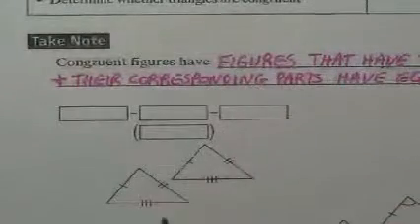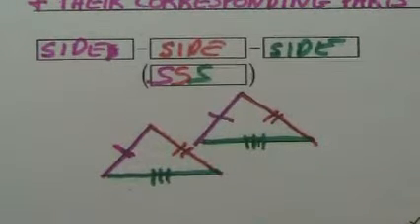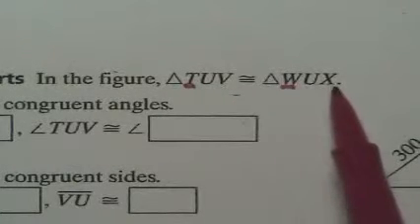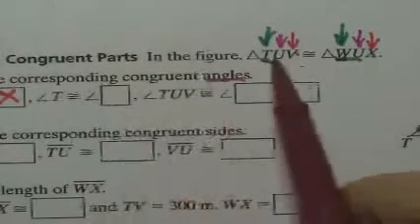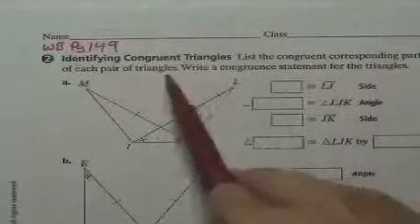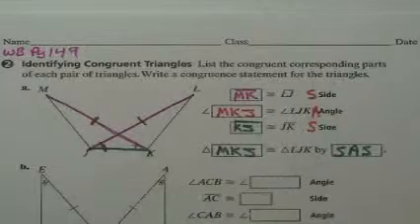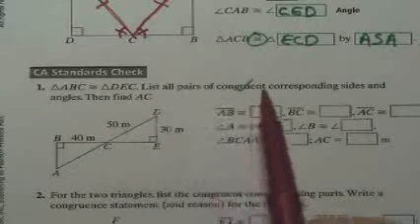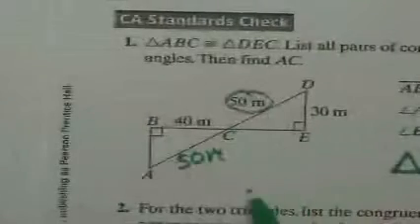Similar Triangles- (OLD) WB pg 148-9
Identifying corresponding parts of congruent triangles.